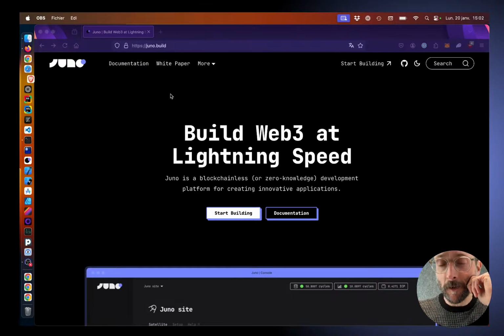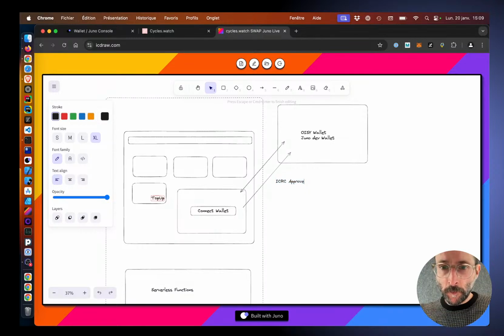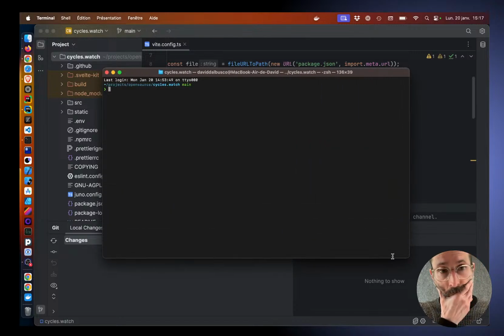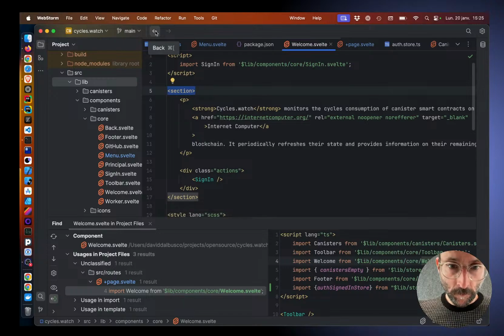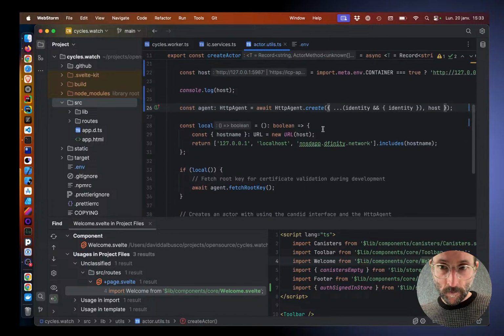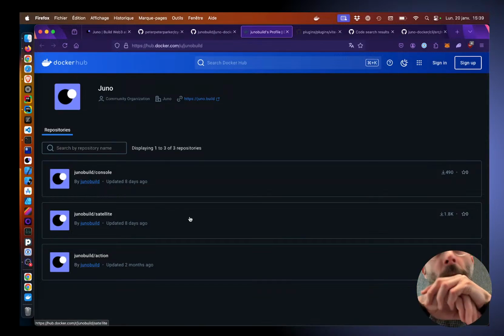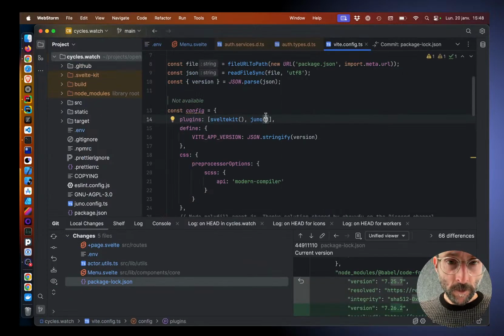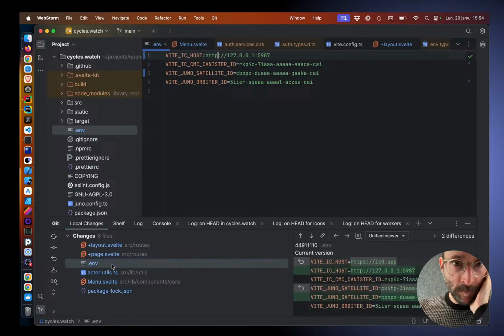Develop a Cycle Swap with Wallet integration: Concepts & Kickoff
Learn to develop a Cycle Swap with Wallet integration using Juno on the Internet Computer. 🚀

In this live coding session, we'll cover key concepts and get started with the basics as we work towards implementing this feature on cycles.watch. We'll begin by configuring the local environment to deploy the required data and access the smart contracts needed to implement the overall solution.

In the next episode, we will interconnect a third-party wallet to retrieve account details and balance using the latest ICRC standards. Tune in next week!